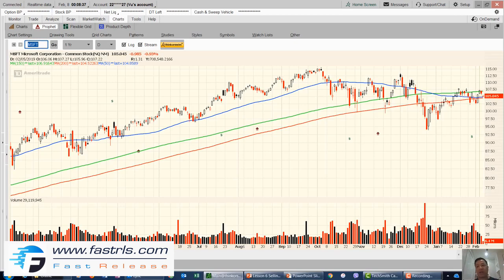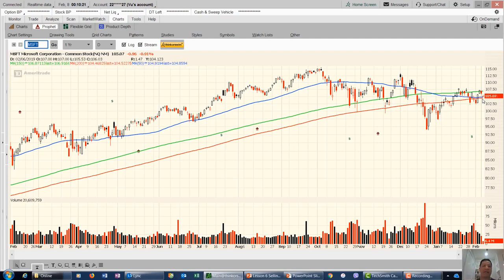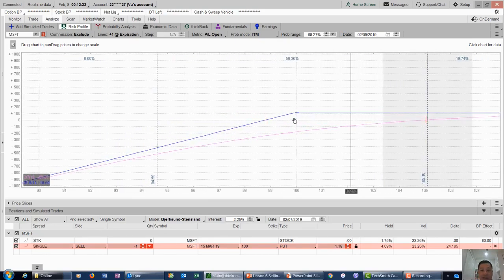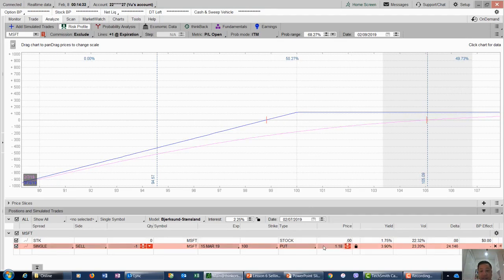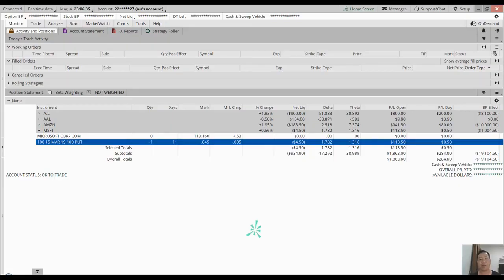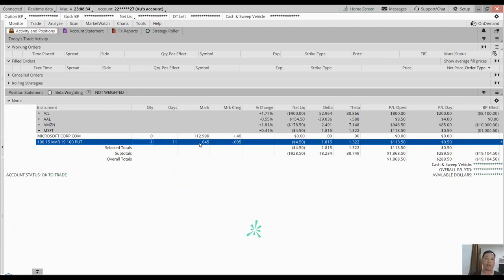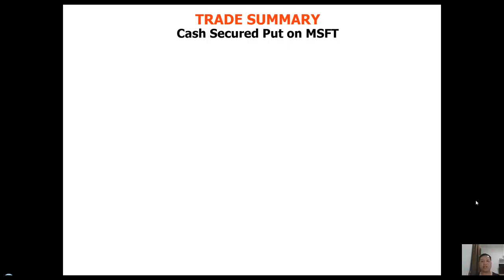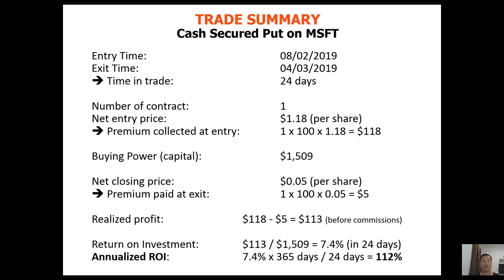Lesson 6 Selling Cash Puts Part 3